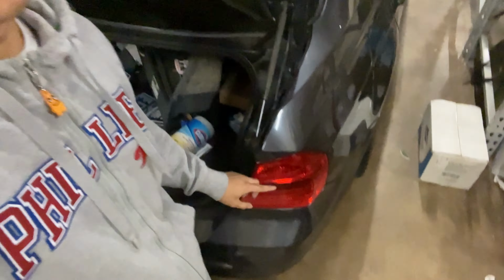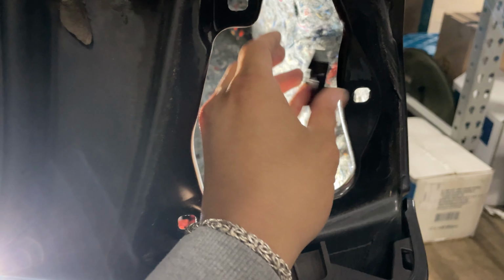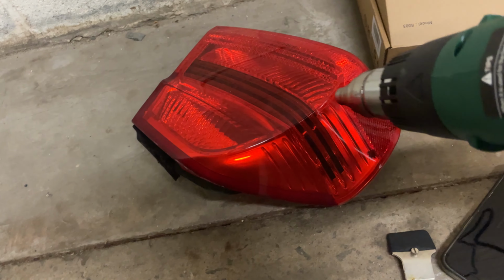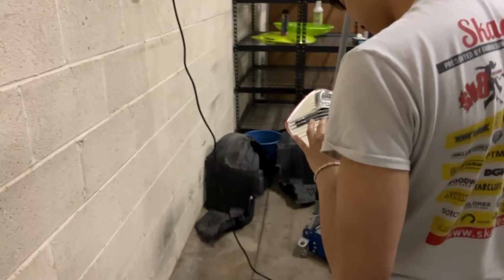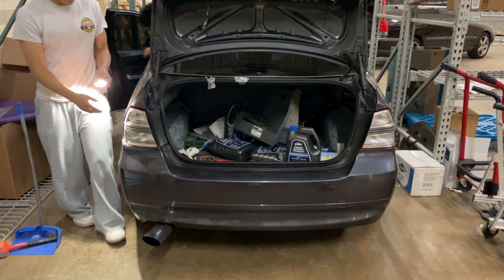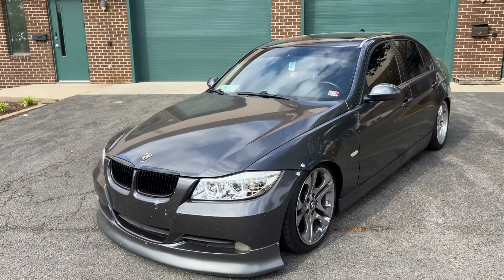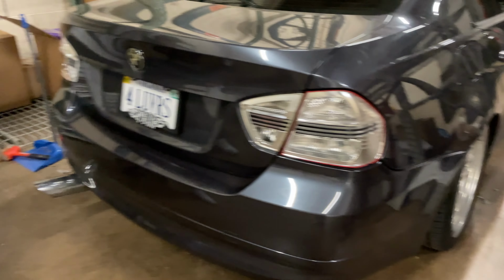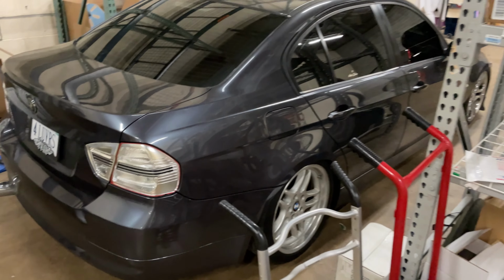2007 BMW E90 328i CLEAR TAIL LIGHT RETROFIT!! (EASY DIY)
Personally I'm not the biggest fan of clears, but when it's done right it looks so good. The best part about this mod was that it's completely free and anyone can do it. Hope everyone enjoyed today's video and liked seeing the progress on Alif's build. Pretty soon you'll see my car back on the road just as fast.

Instagram: @izarrrd (Main account) / @izard2k (Car account)

Music: @hafizwiboowo (Soundcloud/Instagram) Make sure to hit up my friend for beats if you're an upcoming artist or need some quality beats!